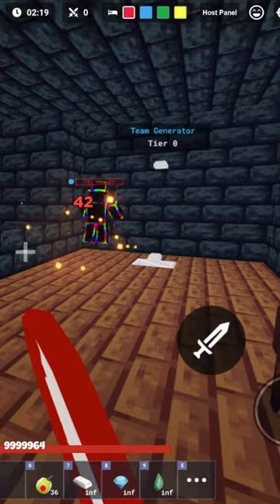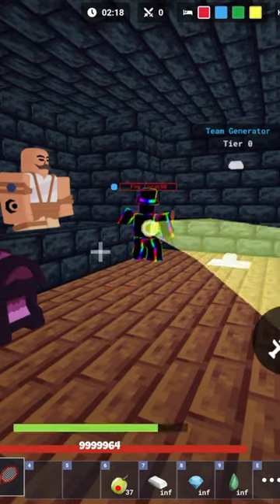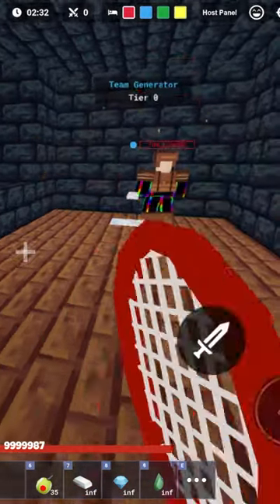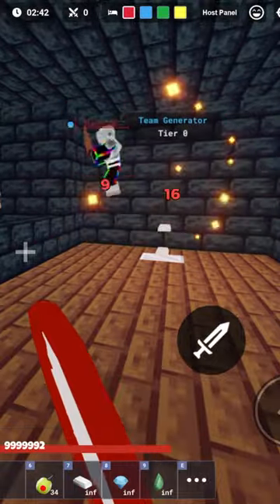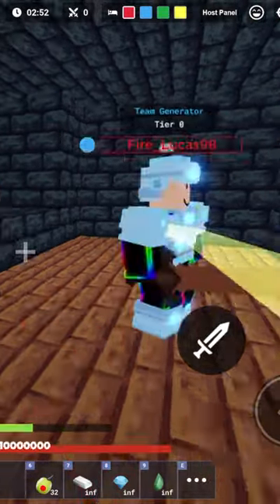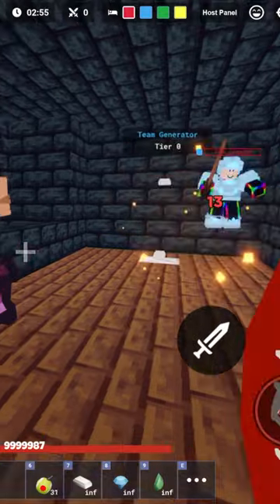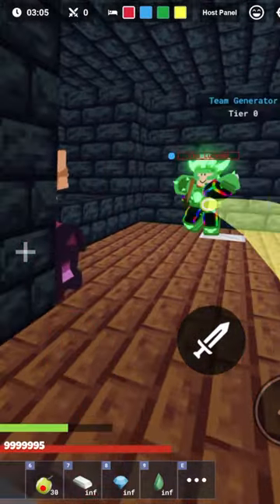How Much Damage Does a Tennis Racket Do? (Roblox Bedwars)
So, recently, a new item came out: the tennis racket! I decided to show you guys how much damage it does to each type of armor (no armor - emerald)